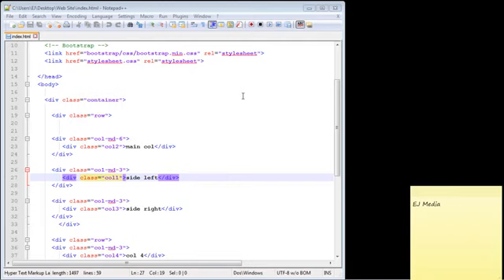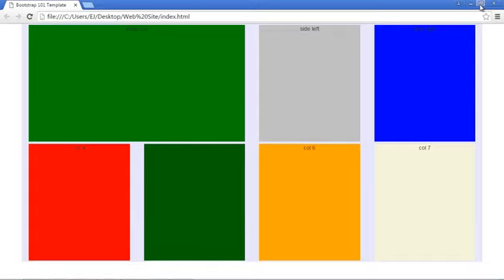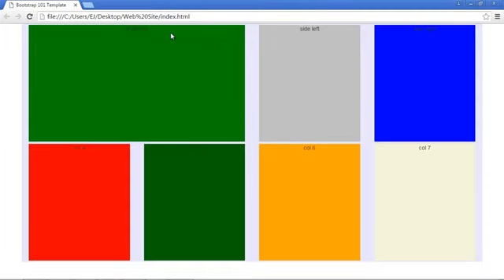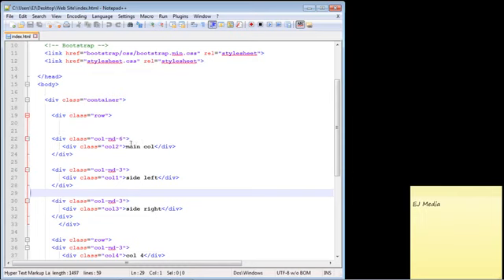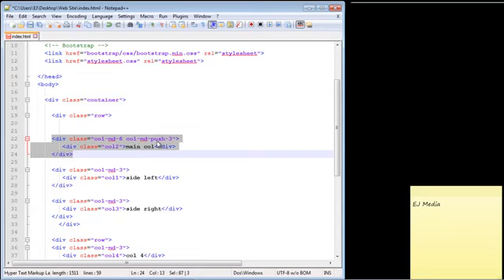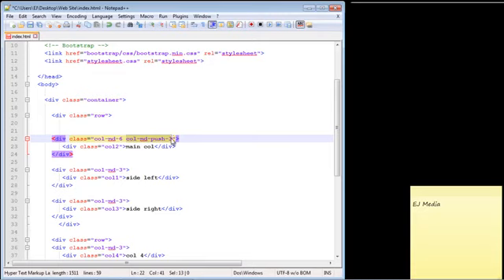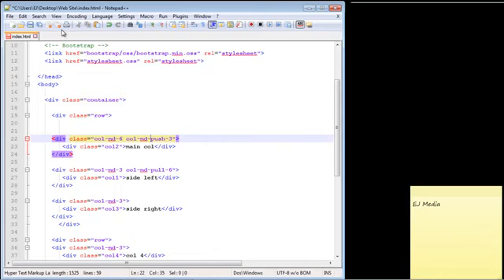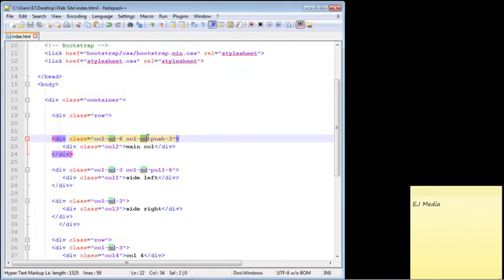10 Bootstrap Tutorial for Beginners 10 Push and Pull | Computer Monk 🔴